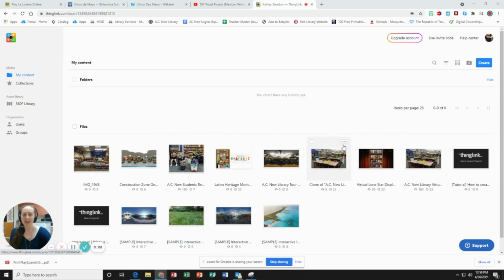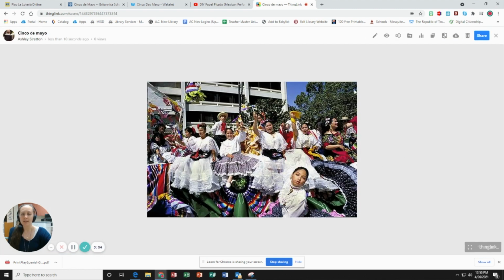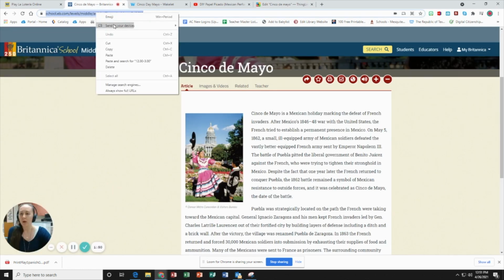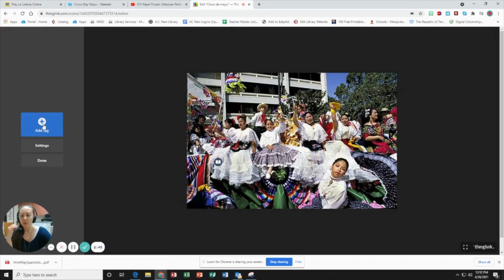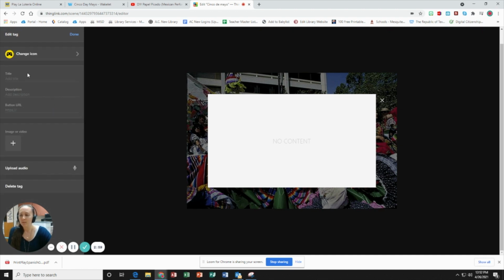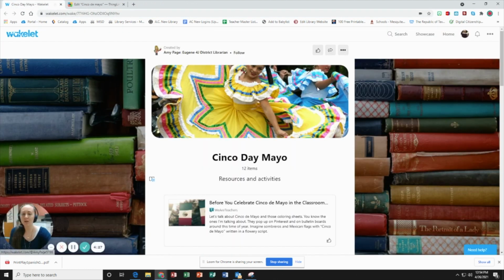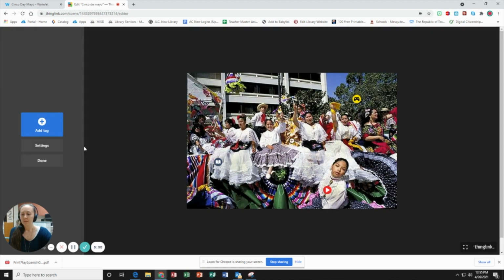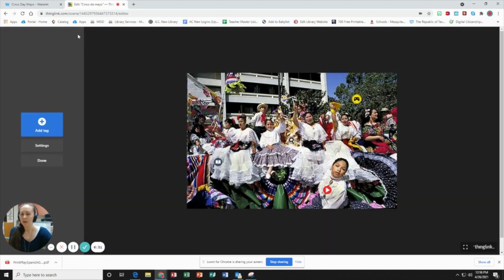Episode 2: Learning Commons Thinglink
Ashley Stratton shows how to use Thinglink to make 2D images interactive and engaging with icons, embedded content, and links to outside resources.